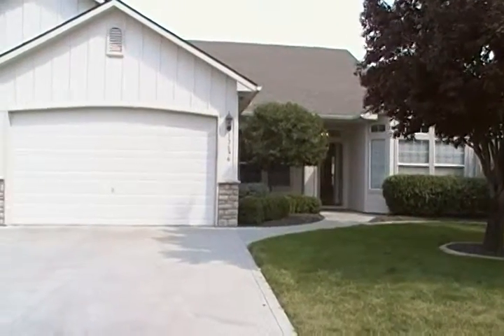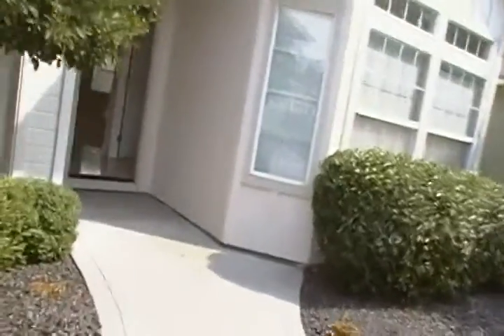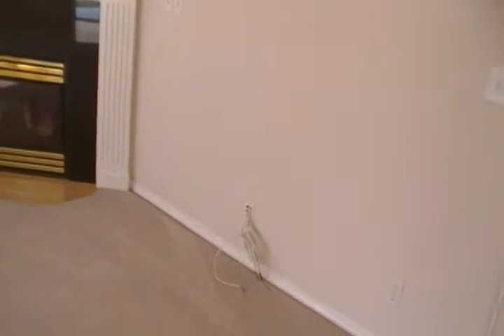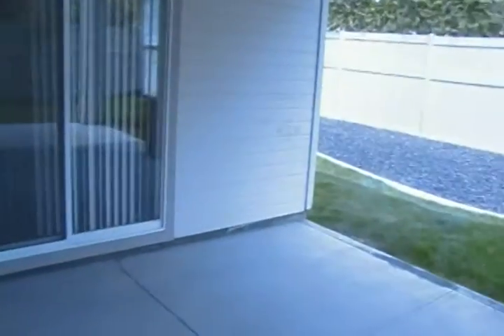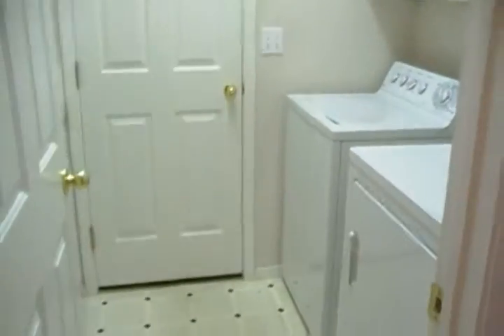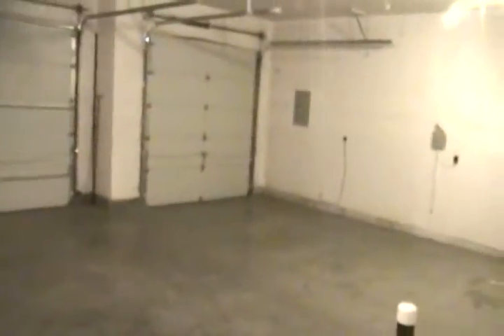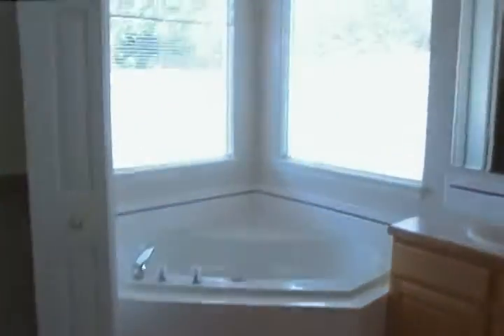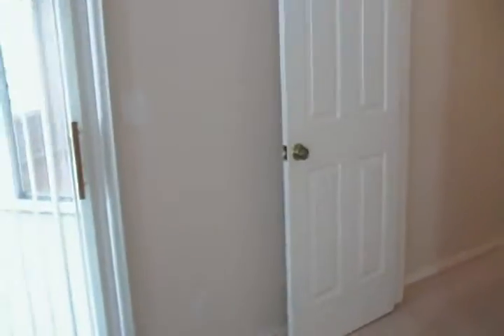13696 W. Annabrook Dr. Boise, ID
Coveted Hobble Creek 4 Bedroom 2 Bathroom Plus OFFICEDEN. Near Park YMCA HP. 3 Car Garage. Close to Hobble Creek Park TONS of shopping restaurants YMCA and Hewlett Packard. Excellent freeway access a